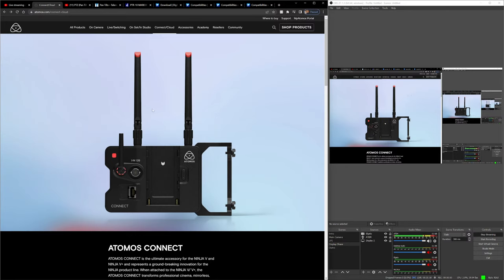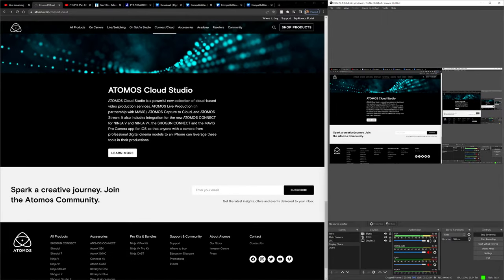LUMIX Live : The NAB Recap and Q&A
This week, Sean is back from NAB where we were showing off some awesome ways to use the LUMIX line of cameras for professional broadcast and Cinema applications. It was an awesome time meeting up with some of this community in person and hearing your questions in person so this week, we're going to bring some of those questions to the stream! We'll also be talking about the recent firmware updates released for the G series cameras and go over some of the unique integrations we've had with different imaging support companies like DJI, DataVideo, and more!

Can't make the broadcast "live" to ask your question? drop us a line at for it to be included in the broadcast!